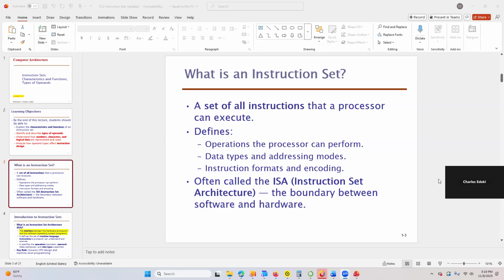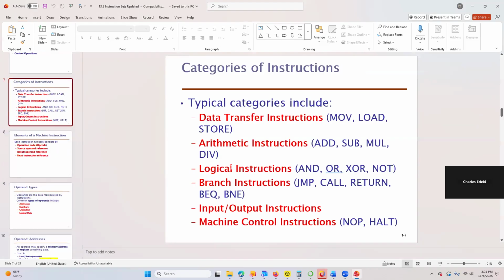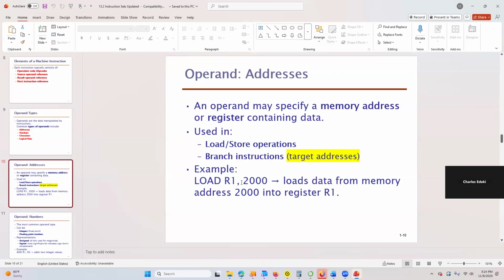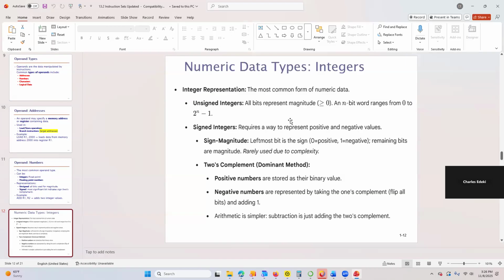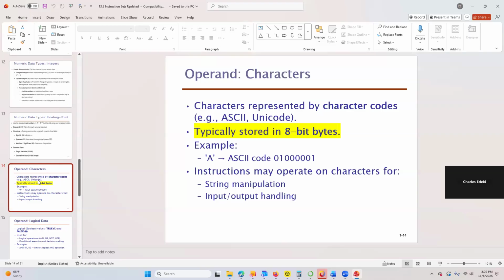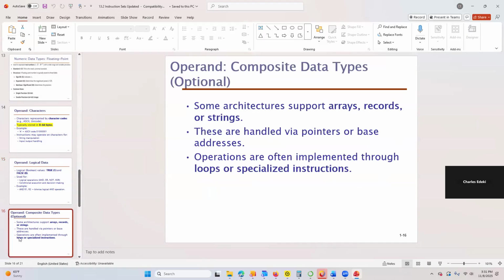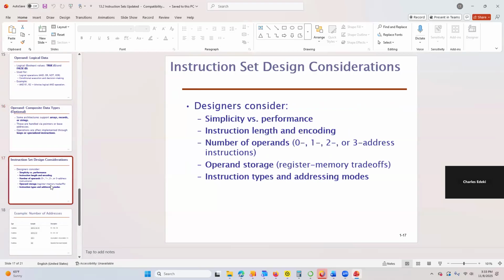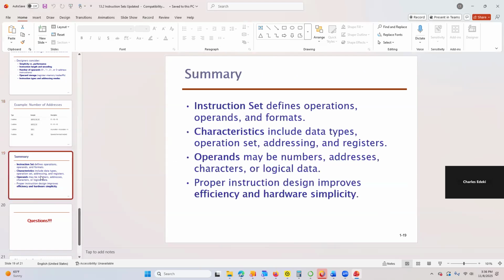Computer Architecture: Instruction Sets (ISA), Types of Operands, Numbers, Characters, Logical Data.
Instruction Sets — Characteristics and Functions, Types of Operands, Numbers, Characters, and Logical Data.
What is an Instruction Set?
By the end of this lecture, students should be able to:
Explain the characteristics and functions of an instruction set.
Identify and describe types of operands.
Understand how numbers, characters, and logical data are represented and used.
Analyze how operand types affect instruction design.